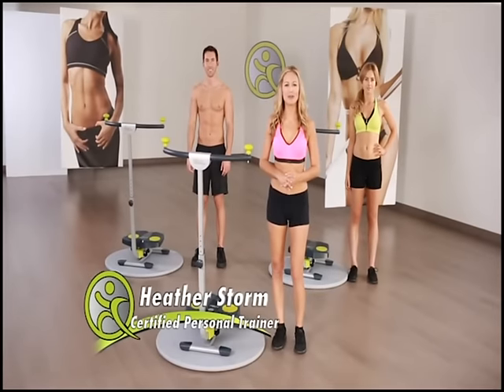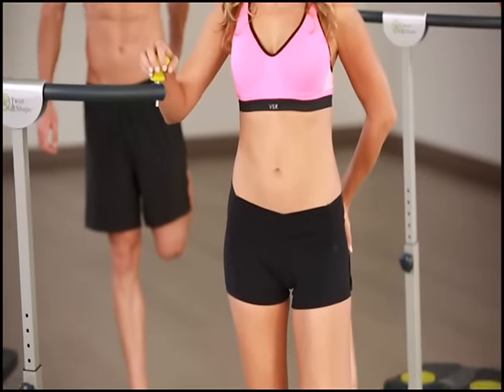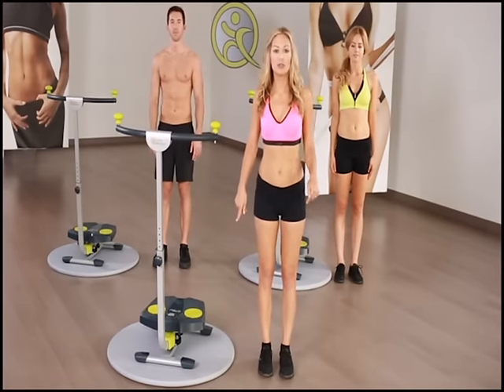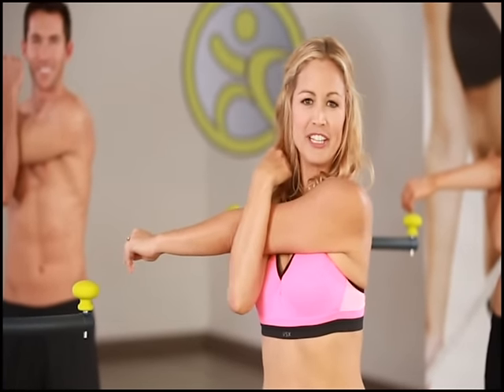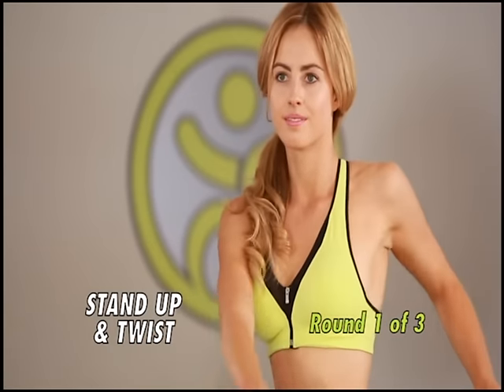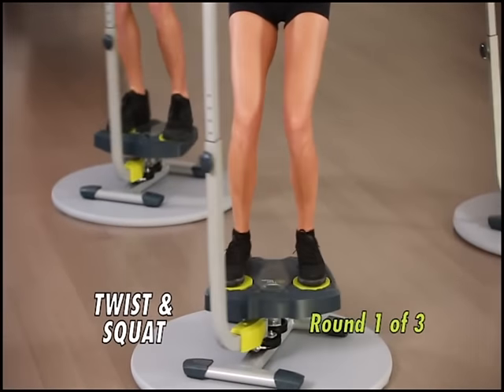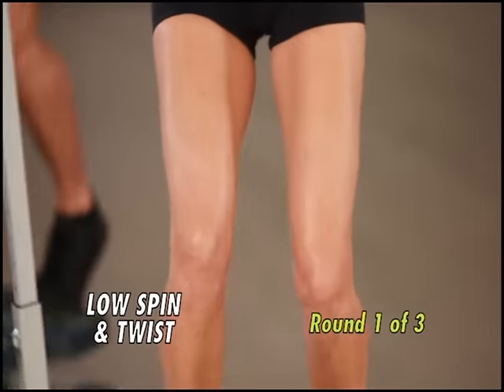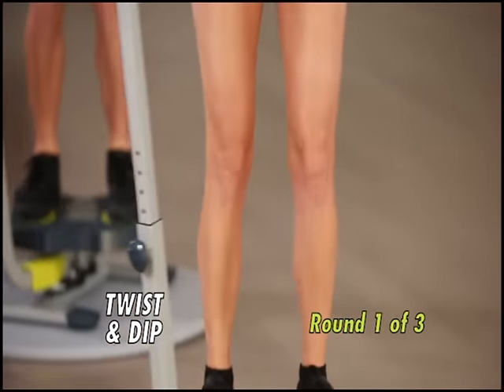Twist & Shape workout DVD - Warming up | Tommy Teleshopping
Meer weten over Tommy Teleshopping producten? Bezoek onze website en volg ons op social media!